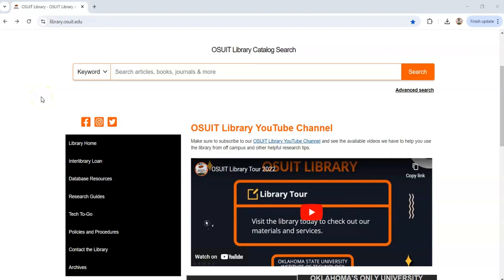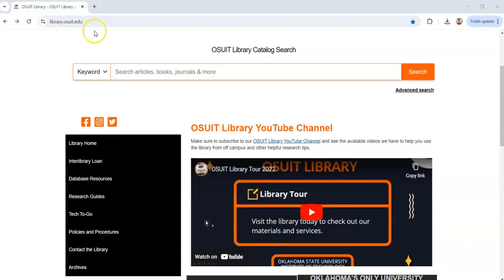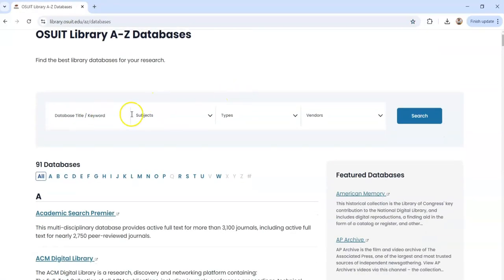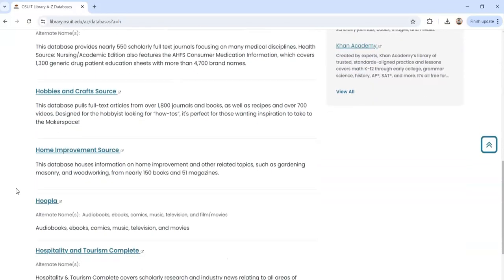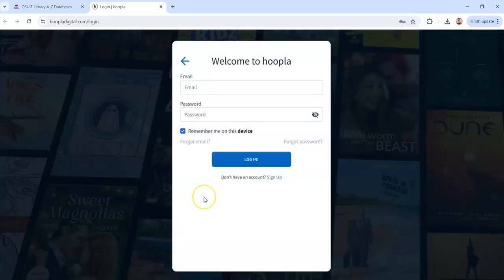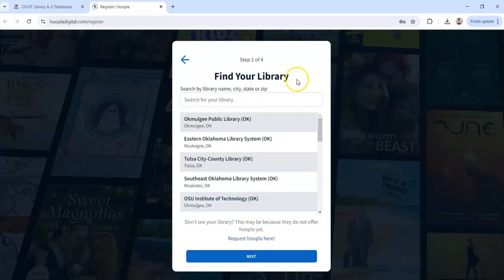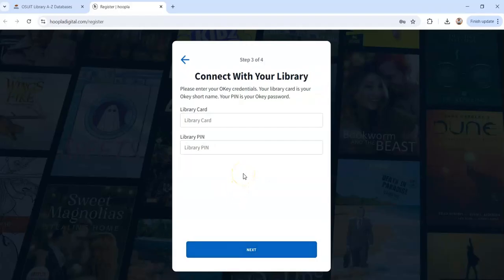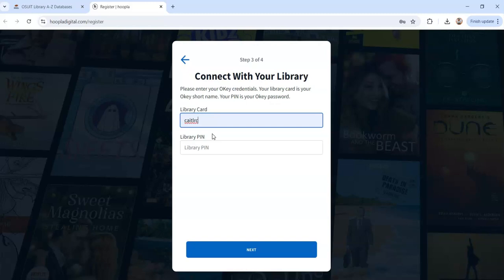How to Make a OSUIT Hoopla Account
Join the OSUIT Library as they walk you through how to make an account for Hoopla!

Hoopla is an online library with eBooks, audiobooks, comics, music, movies, TV shows, and more! This resource is free to use for OSUIT Students who create an account.